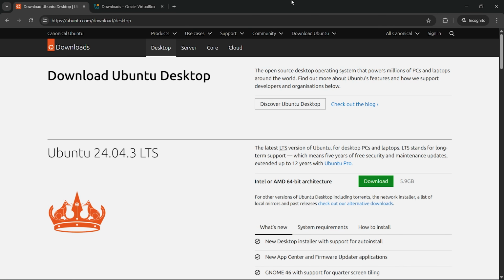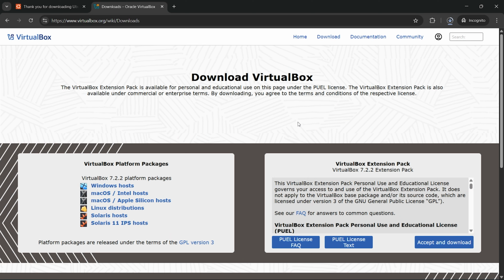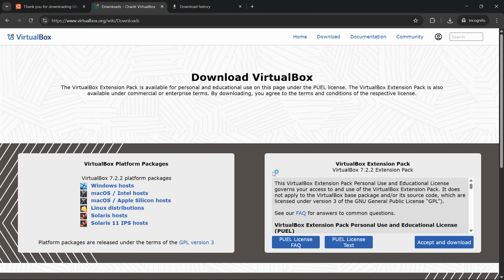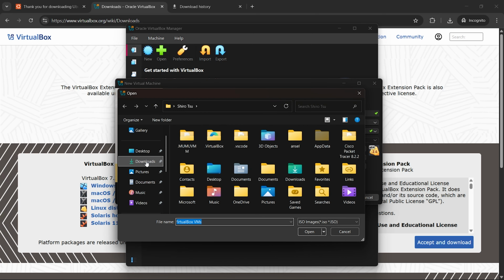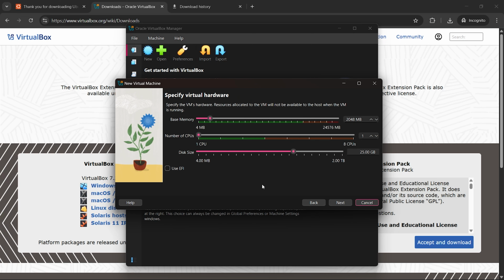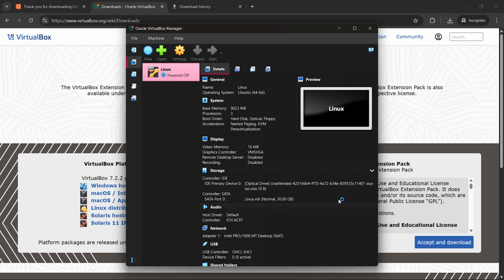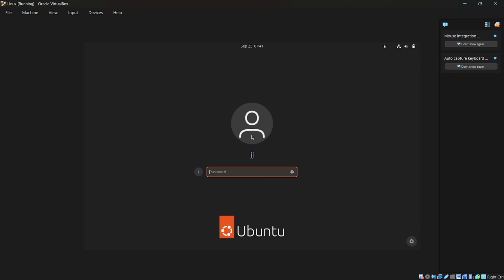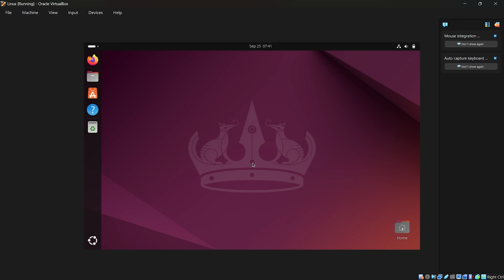How to install Ubuntu 24.04.3 LTS in VirtualBox 2025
Installing Ubuntu Linux on PC using Virtualbox